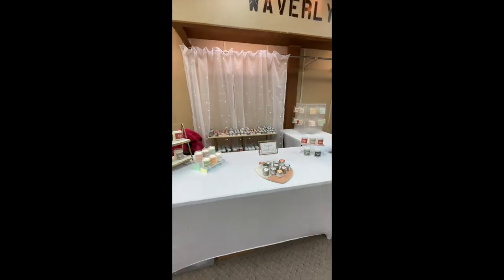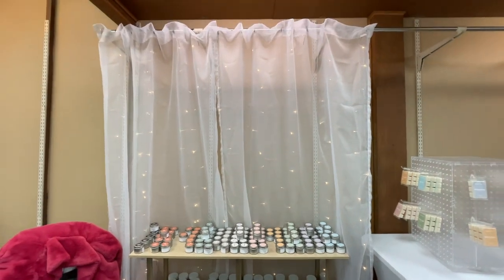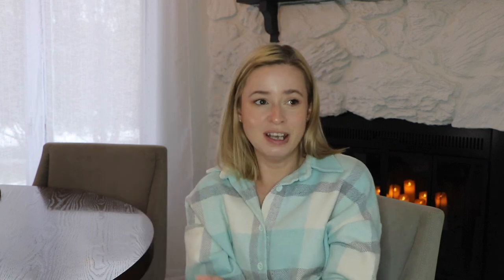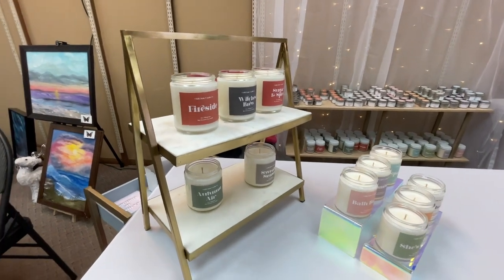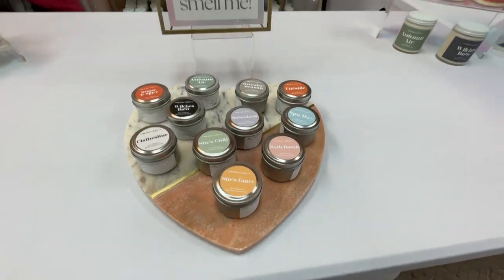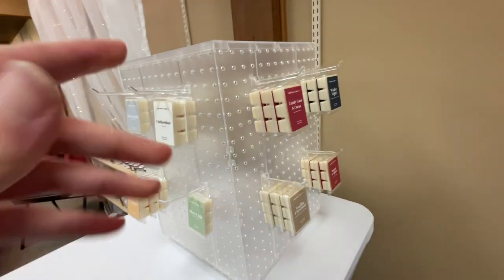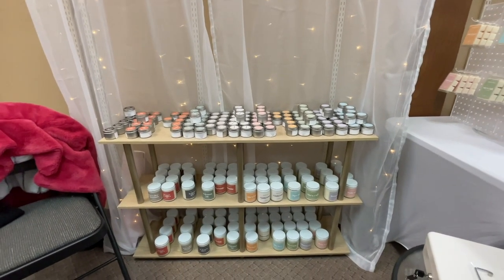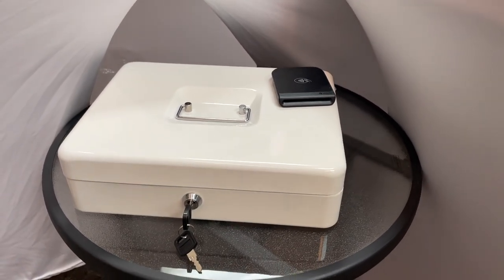My Market Setup: How I Set Up My Booth & Where I Got Everything (With Links)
I'm really happy with my market setup right now! I hope you were able to get some booth inspo from this video or learned some ways to set up your own booth! Here are the links to everything you saw in this video:

Everything linked here (or linked to something similar):

Fairy Lights
Business Card Holder (Home Goods)
Stand For Packaging (Home Goods)
Large Storage Shelf
Cash box

✨ Inventory, Recipe, Expense, and Order Tracking ✨

✨SUPPLIES & EQUIPMENT✨
Heat Gun
Glass Stirring Sticks
Presto Melter with spout
Smaller Pouring Pitcher
Larger Pouring Pitcher
Stand For Presto Melter
Wick Trimmer
Glass Beakers I Use For Fragrances
Shipping Label Printer
Label Wizard
Cannon Printer
📸 Photo & Video 📸
Backdrops I Use